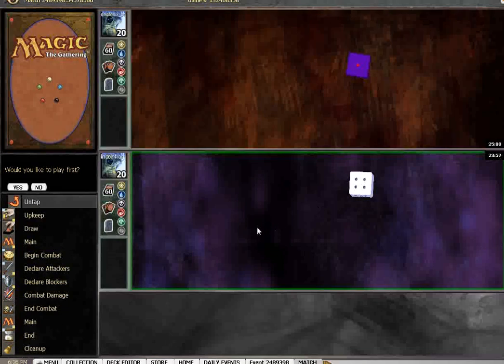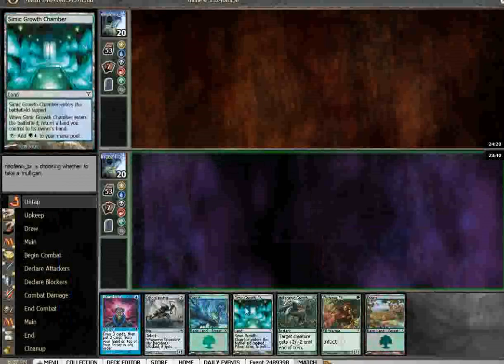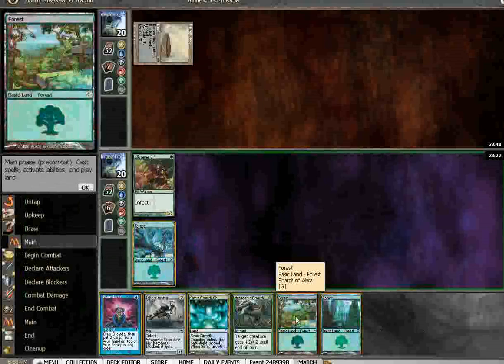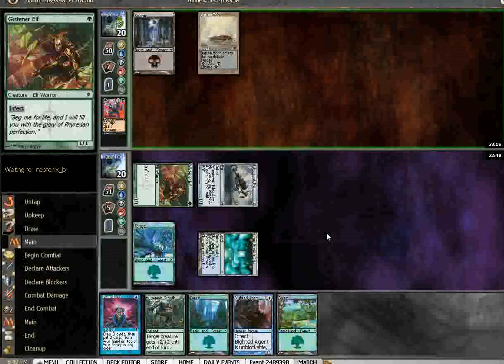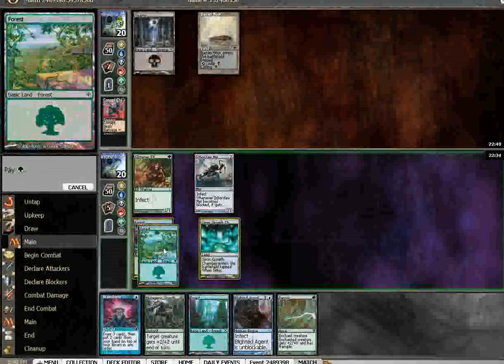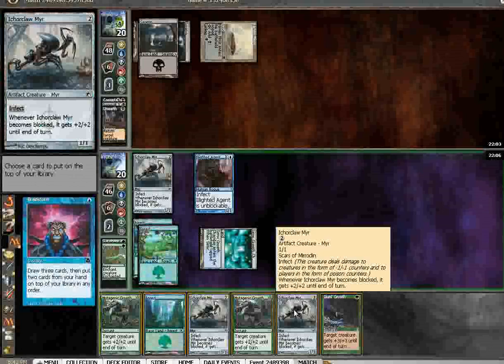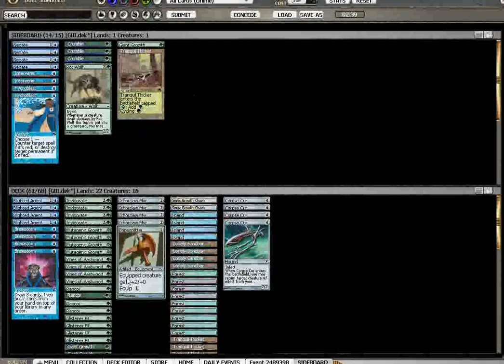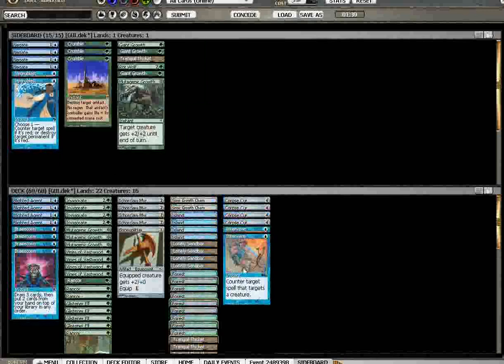Magic - Pauper 1 GUI - Match 4 Game 1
This is Max's first Pauper daily event, a 4-round swiss Pauper tournament.  He brings his home-brewed Pauper G/U infect (GUI!) to the arena and demonstrates the power of infect + Rancor + Invigorate.  He battles Affinity, two different takes on mono-red, and the mono-black discard deck.  Check out the results and please provide feedback on either this new format video or the deck!